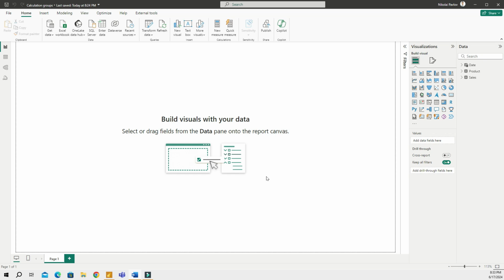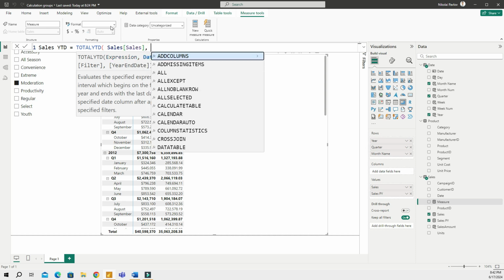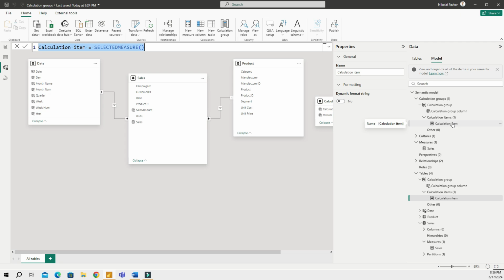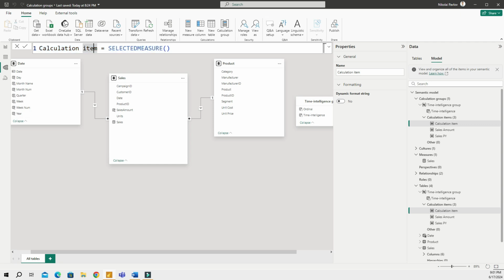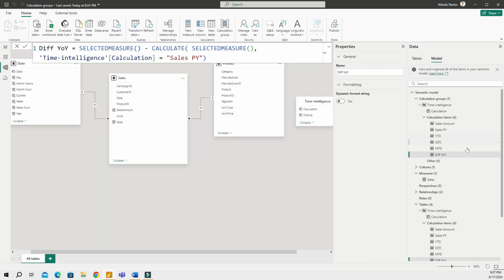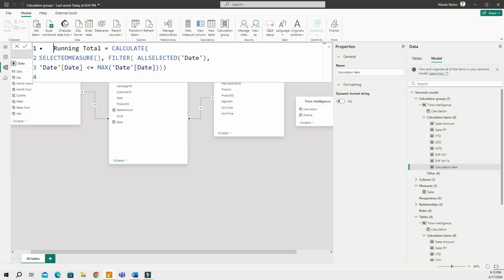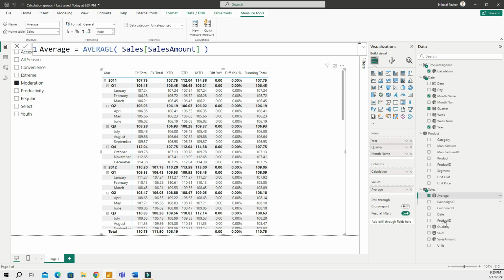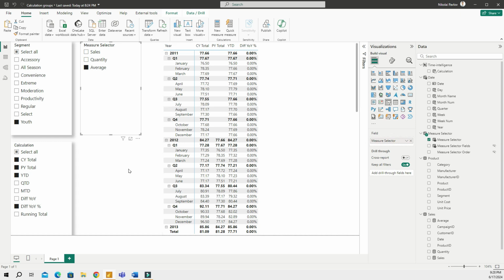Power BI: Calculation Groups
In this video, we’ll walk you through using calculation groups and field parameters in Power BI, enhancing your reporting capabilities by simplifying and organizing your measures. Calculation groups allow you to define DAX calculations once and apply them across multiple measures, reducing redundancy. Field Parameters enable dynamic measure selection, making your reports more flexible and interactive.

📊 What you’ll learn:
- Understand and implement calculation groups.
- Create and apply Field parameters.
- Use DAX for dynamic calculations.

⏱️ Timestamps:
00:49 - What is the calculation groups feature.
02:55 - Old way of creating measures (before the calculation groups).
07:11 - Create a calculation group and calculation items.
19:49 - Use multiple measures with a calculation group.
24:50 - Create a field parameter.

We’re here to provide both business and technical expertise.

Centida GmbH
34 Kernenhofstrasse, Oberkirch
77704, Germany